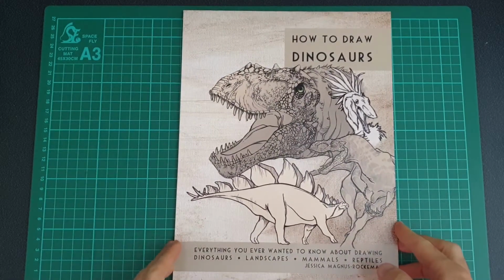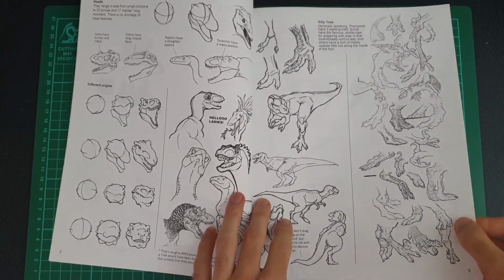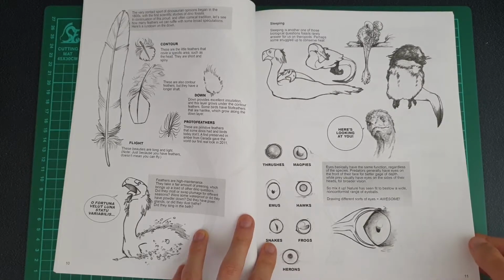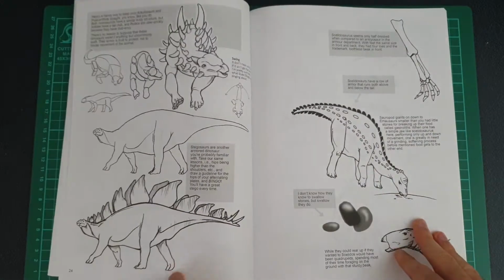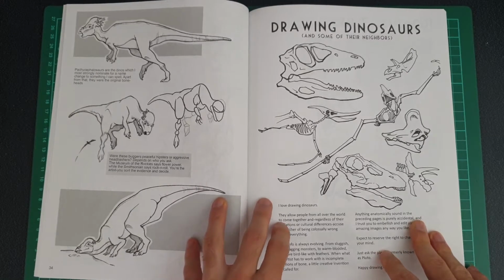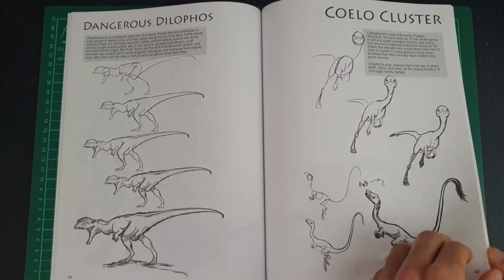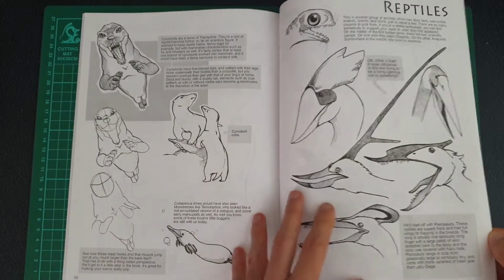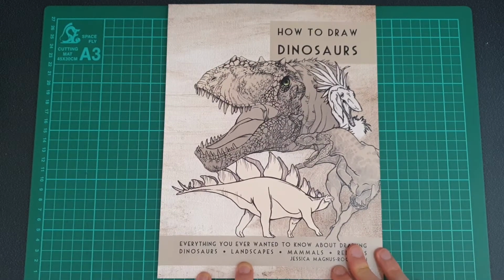how to draw dinosaurs drawing book Jessica Rockeman book review / preview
How to Draw Dinosaurs: Everything you ever wanted to know about drawing dinosaurs, landscapes, mammals, and reptiles by Jessica Rockeman. This is a book preview video where we take a look inside. My first impressions of this book are that it could be quite helpful for anyone wanting to improve their understanding and skill when it comes to drawing dinosaurs.

It is quite a short book though and not organised quite as well as some others might be. However it's only cheap to purchase and the content seems good quality! I struggle to find any other dinosaur drawing books that are comparable.

Be sure to check out my 'how to draw a t-rex head' step by step tutorial!

How to draw dinosaurs on Amazon -